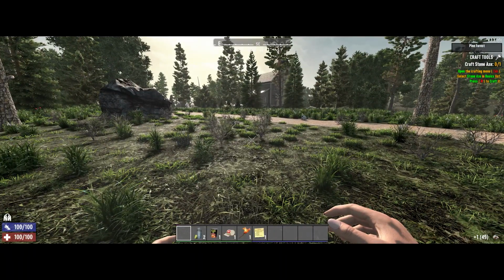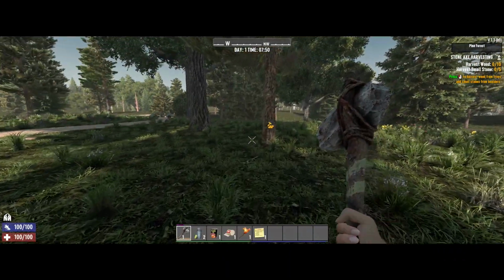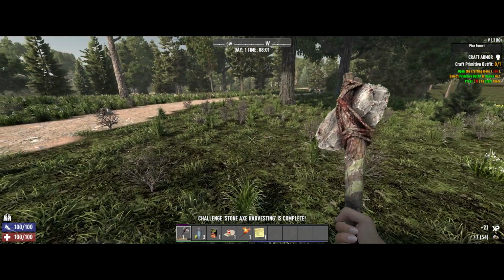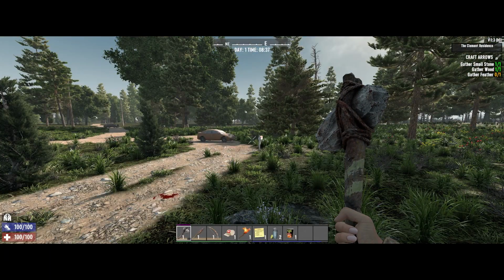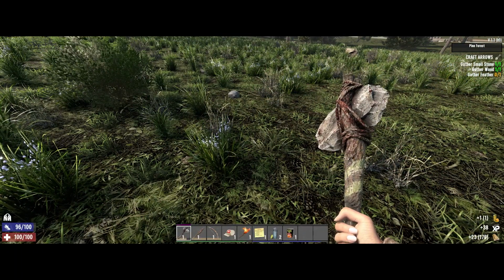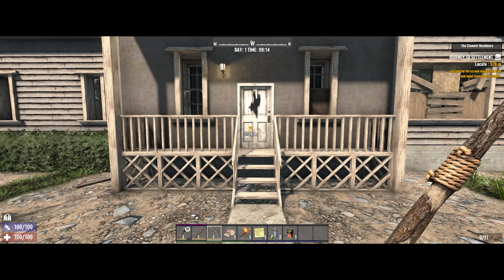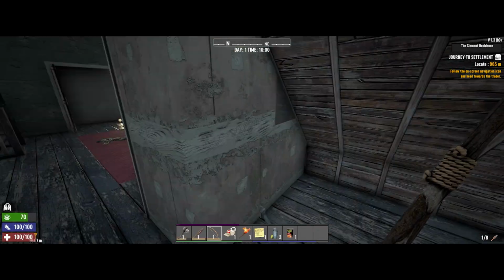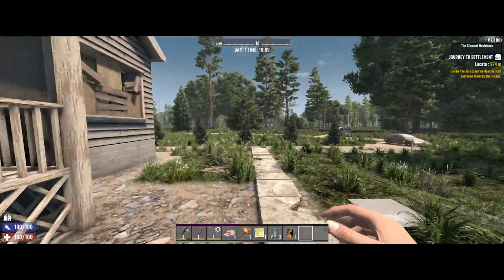7 Days to Die Permadeath Series Ep 1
In this new 7 Days to Die series I'm playing on my traditional lazy settings but I added some risk and set it on permadeath. This gives the game a more realistic gameplay, as there will be no respawns or second chances. So how long can I survive on Permadeath? Time will only tell!